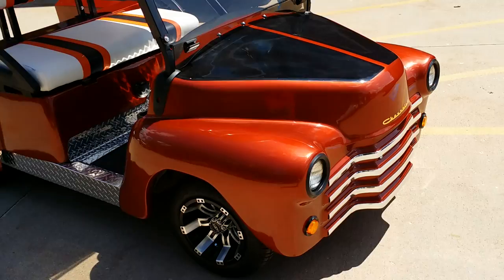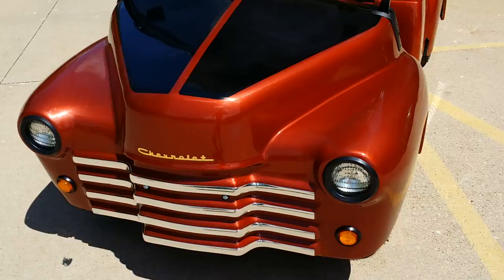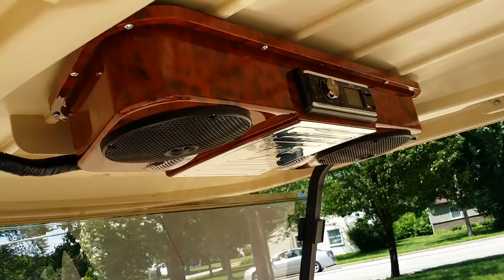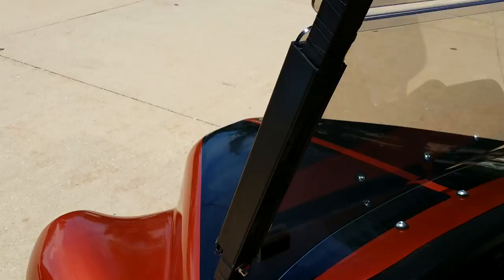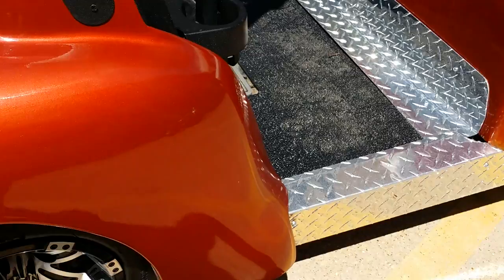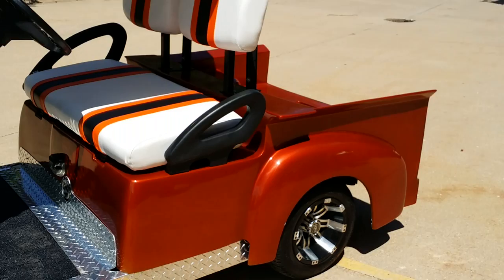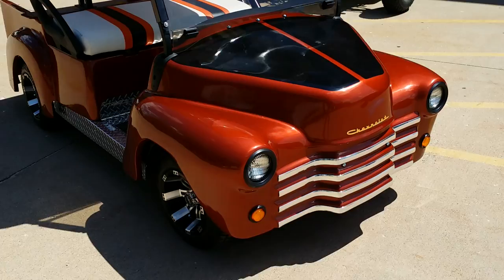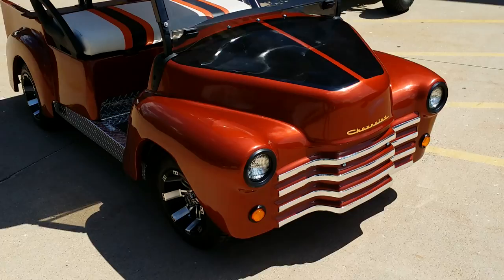Custom Old 47' Club Car Golf Cart For Sale From SaferWholesale.com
Custom Old 47' Club Car Golf Cart For Sale From SaferWholesale - We can fully customize any golf cart to fit all your needs!